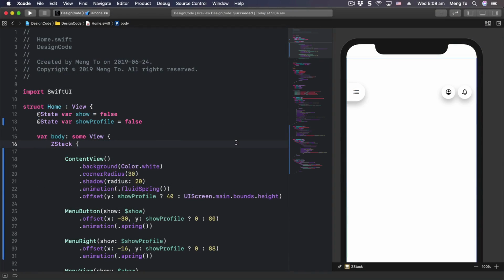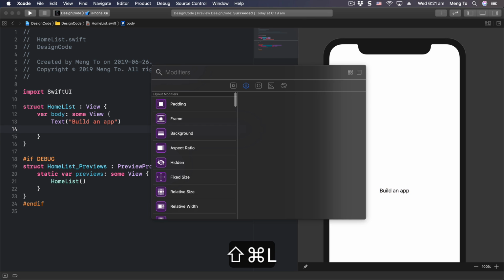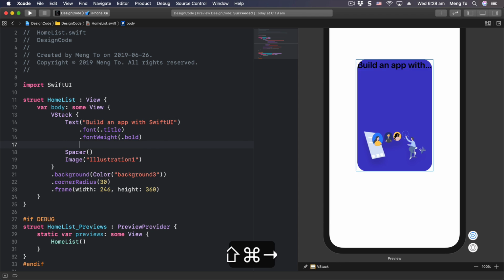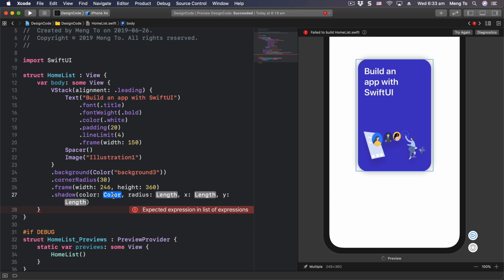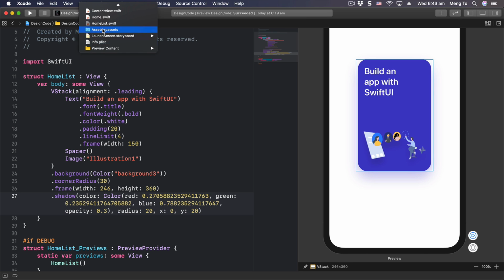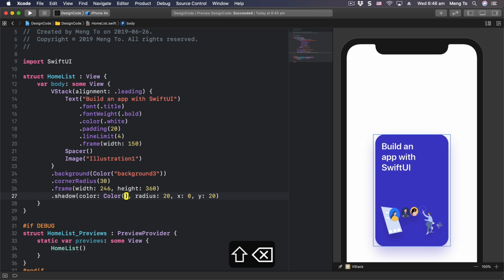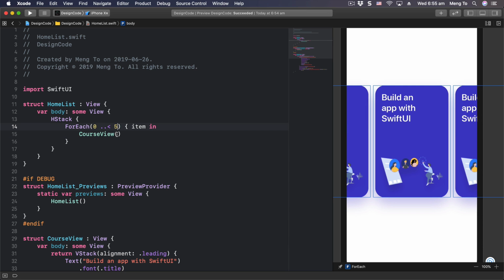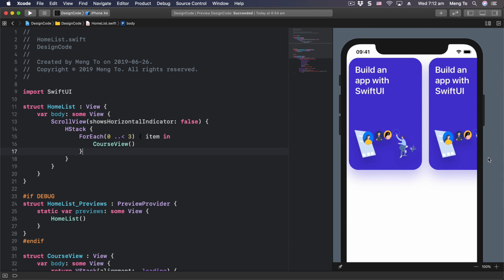DesignCode - Build an application with SwiftUI Part 1 [AhLaN] lesson10~